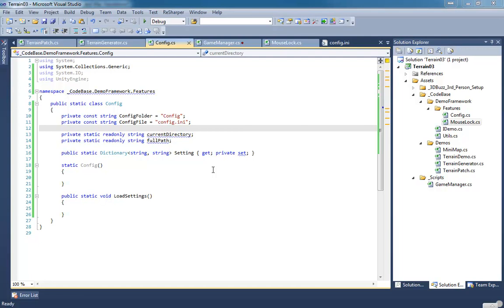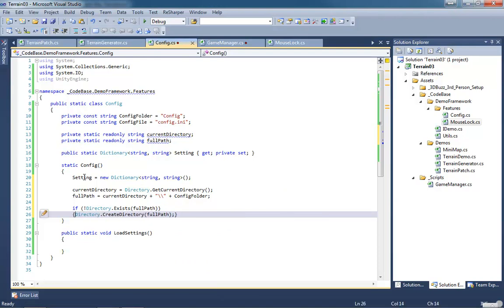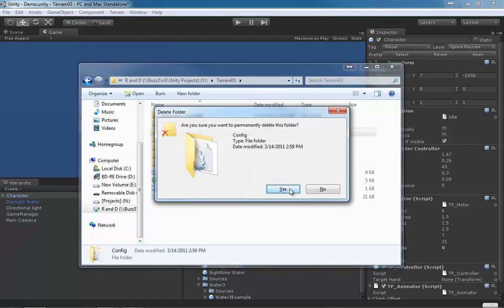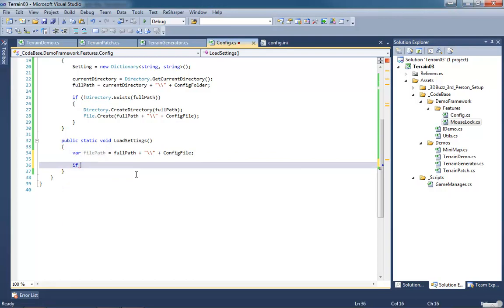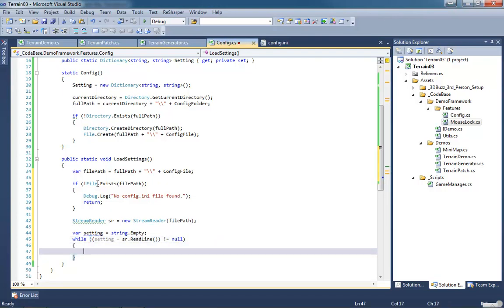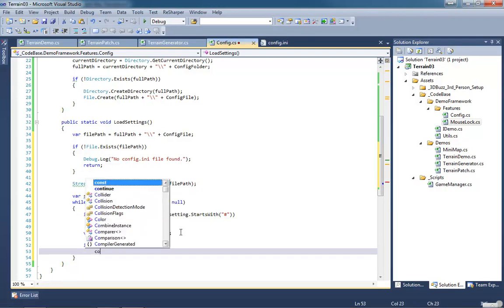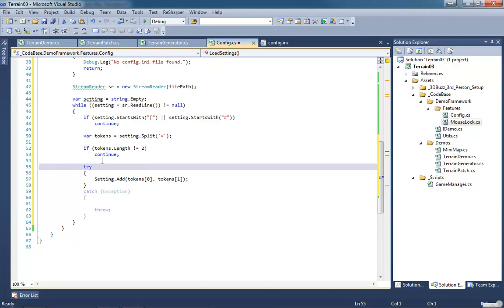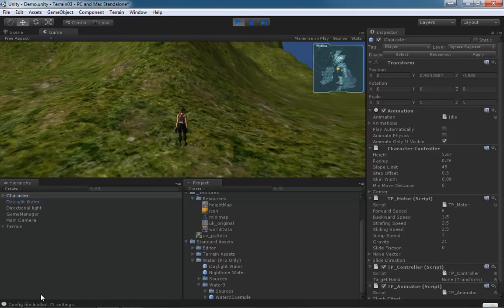🔴 Terrain R&D (Session 3.14) • The Beginning • MMO Game Development with Unity • (Pt. 69)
Moving on with our Config class setup, we will now implement the class itself, allowing us to do away with many of our "magic numbers" via the config.ini file.